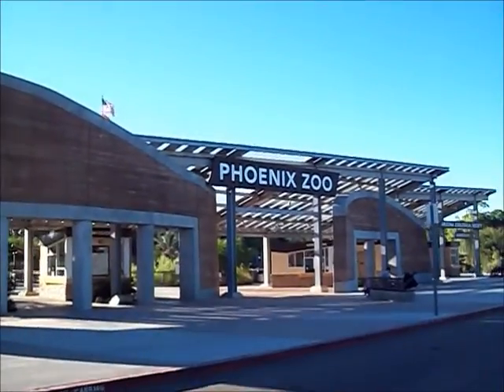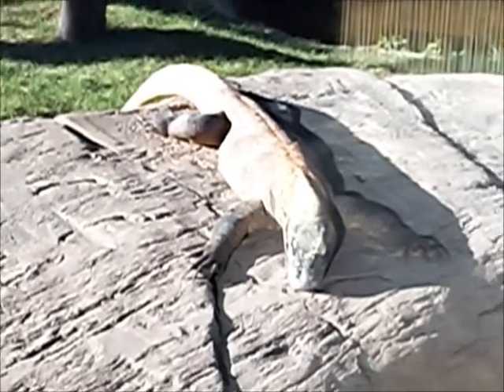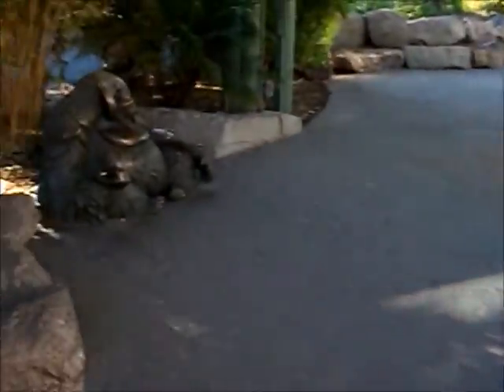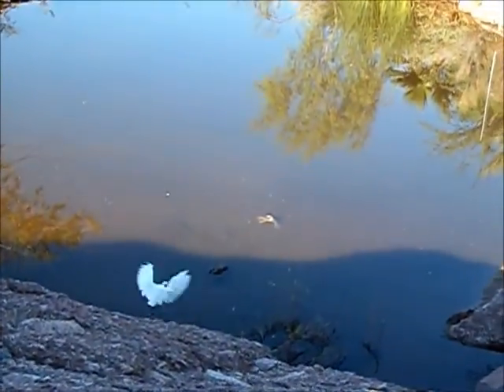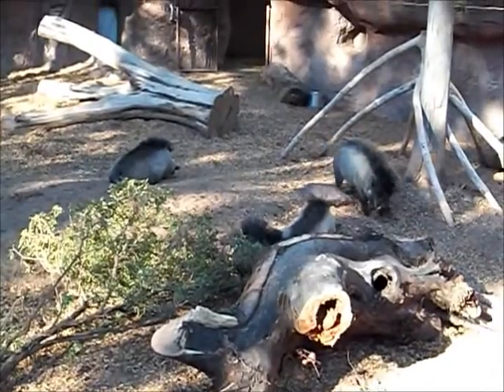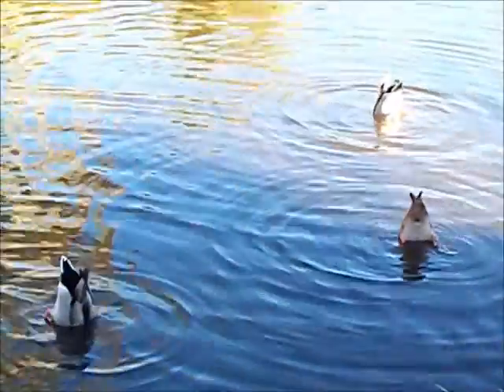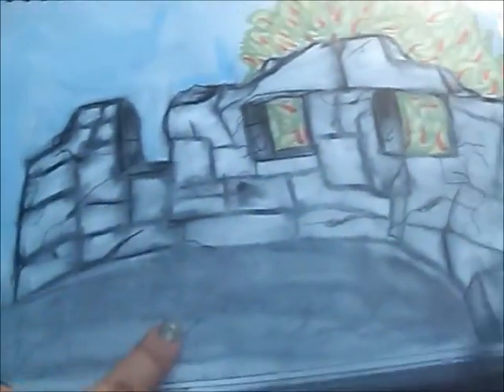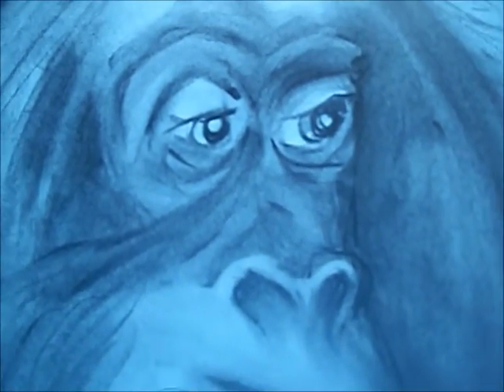Phoenix Zoo Sketch Vlog #2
Walk the Phoenix Zoo with me !looking for good things to draw :) Unfortunately the zoo was extremely busy so i didn't have a good opportunity to get some good drawing time in  . Next time I will be going on a week day and I will have better luck setting up my tripod :)